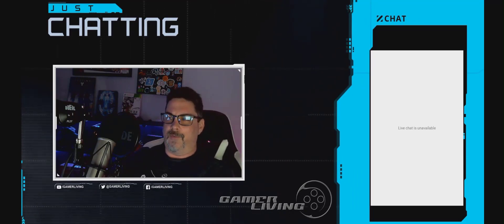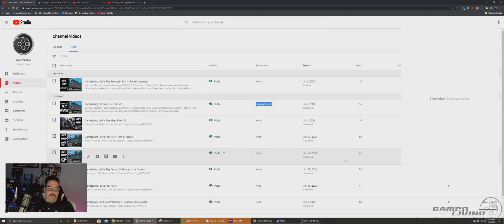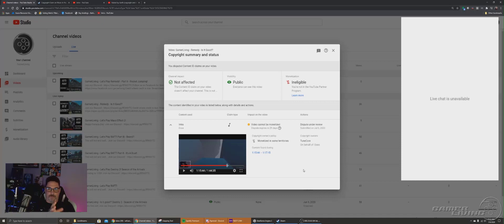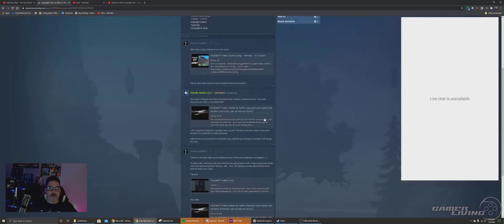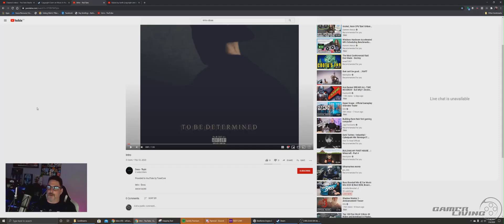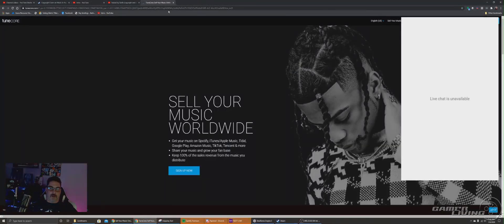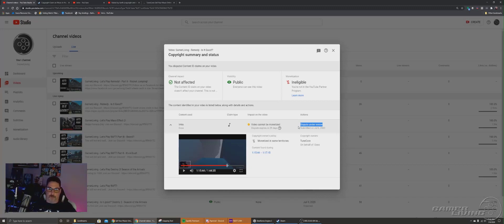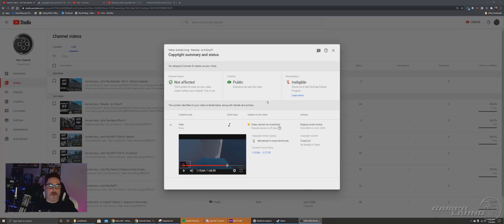Copyright Claimed! Here's Why I'm Fighting It!